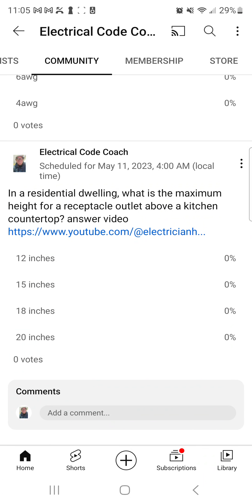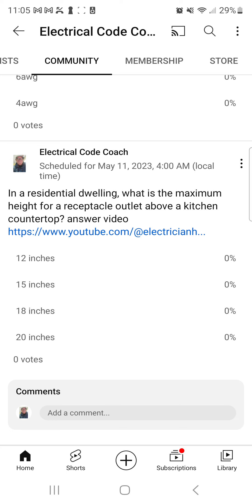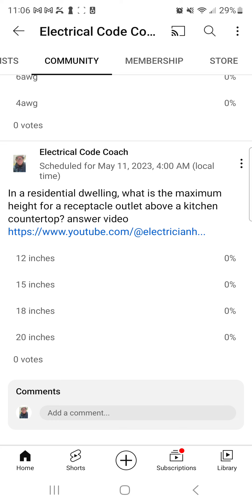#111 electrical question of the day maximum kitchen countertop receptacle height 210.52